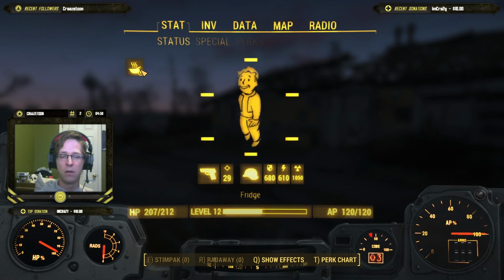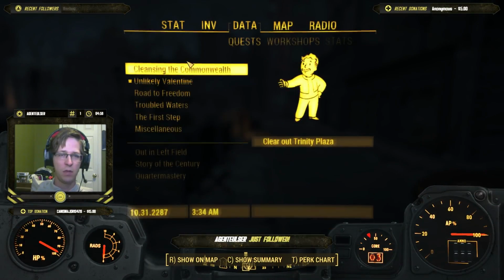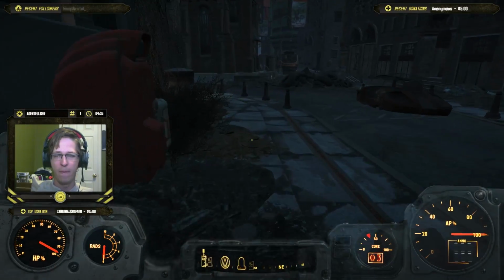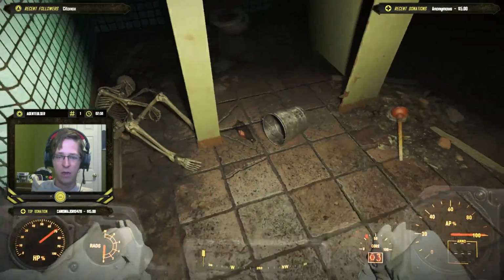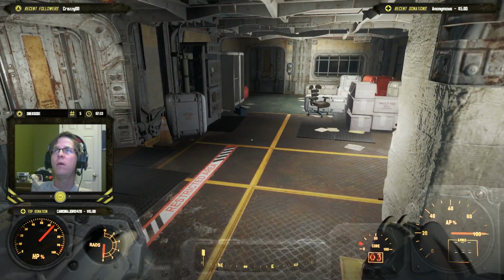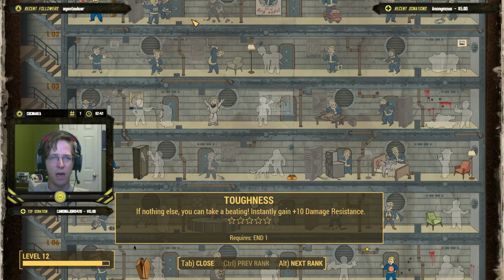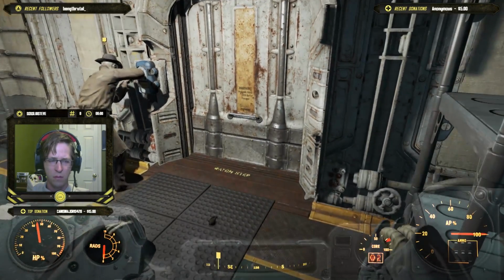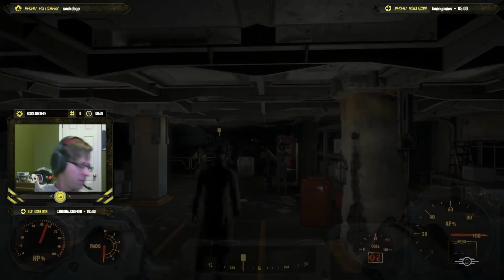NO WEAPONS/COMPANIONS, FOOD & DRINK ONLY - Part 11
The Fridge meets Nick Valentine.